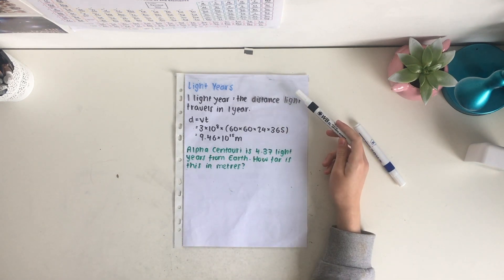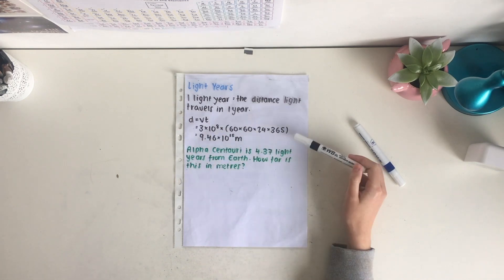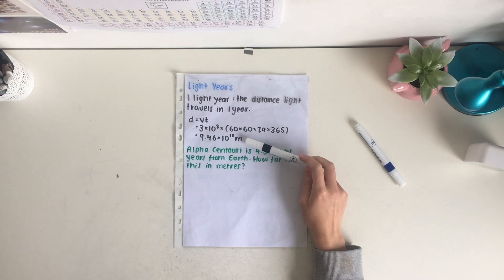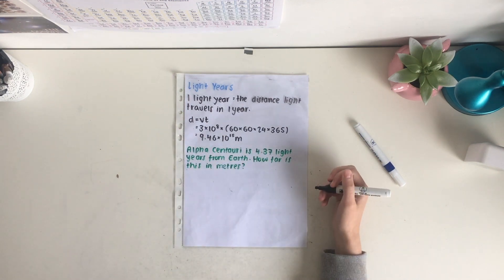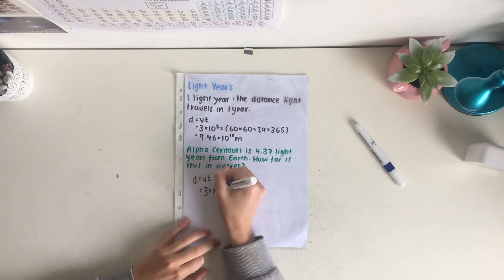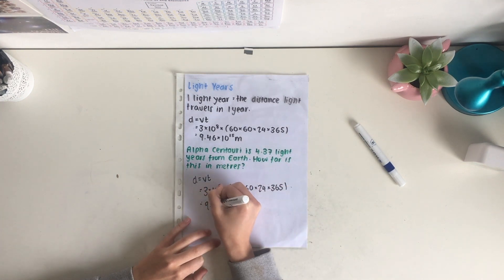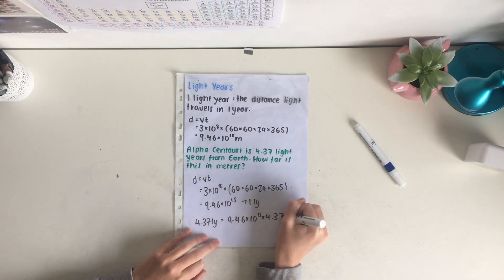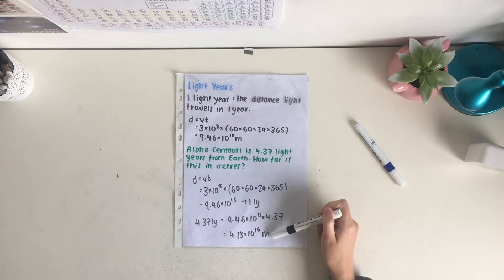Space - National 5 Physics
for full length premium video content, and support from a physics tutor. Fill out the quick contact form and we will be in touch very shortly.

Understanding space is an important part of the SQA National 5 Physics course. This frequently shows up in exams, so having a good understanding will help you answers any questions in the National 5 Physics  exam on this topic.